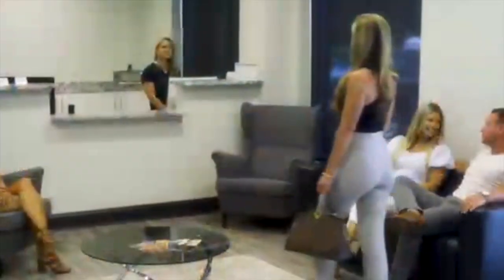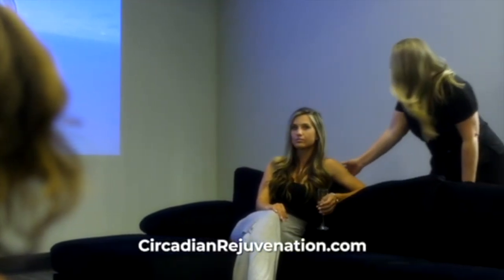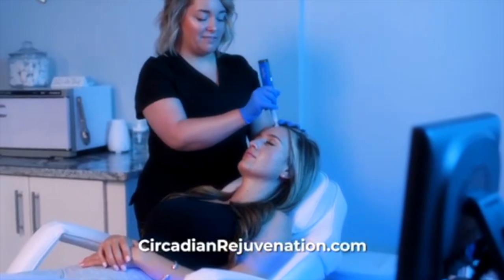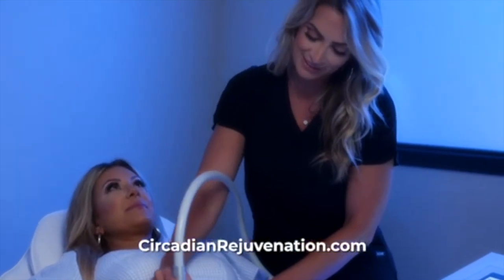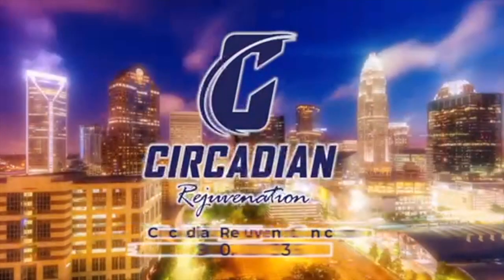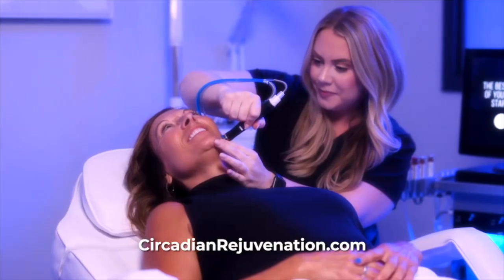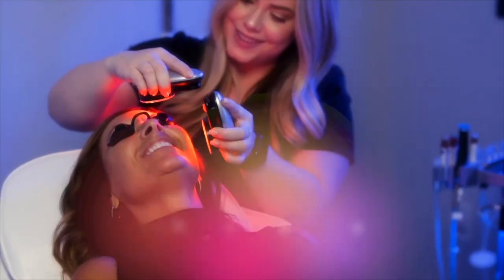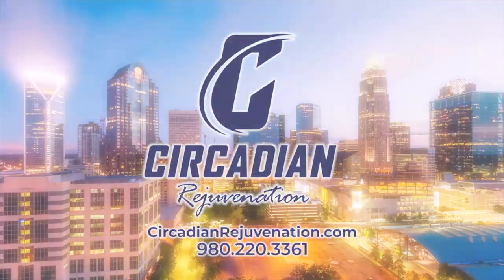askthedoctor Podcast Topics: hormone therapy process & dangers of testosterone supp. Testofen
His companies WellnessFitnessNutrition and Iron Addicts Gym Miami were named World Best Gym Franchise and fastest growing. WellnessFitnessNutrition was the most successful HRT/TRT Clinic in U.S. History with over $27 Million/Annually in revenue for 5+ Years.

I became a partner at Circadian Rejuvenation because they are unlike any other Hormone and Anti Aging Therapy Clinic in the market. See for yourself why they set a standard and why no one offers the services they can with the highest level of service nationwide. Time to get jacked and looking your best.